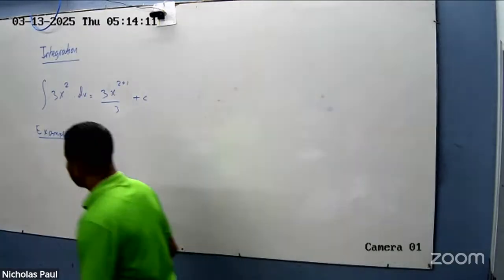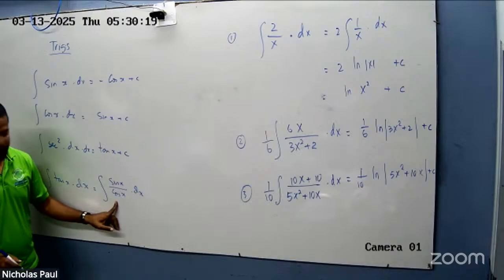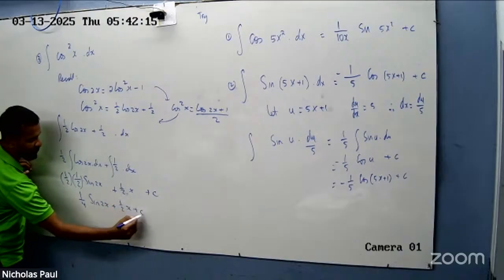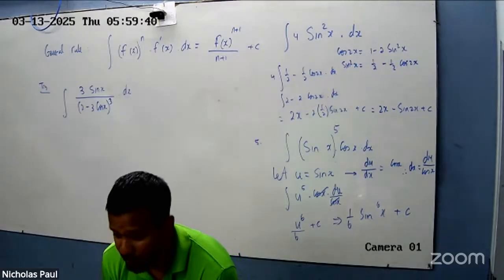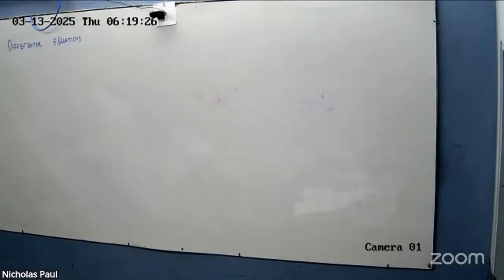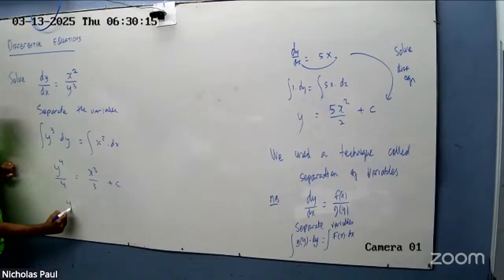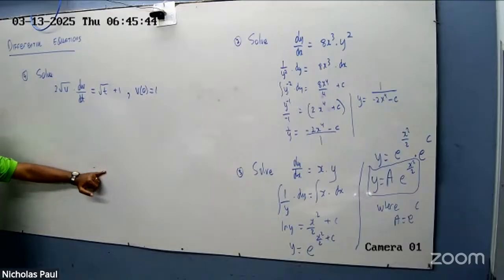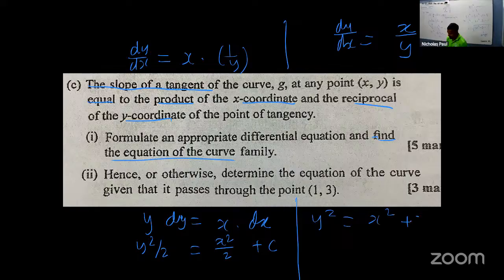Unit 1 Pure Mathematics Integration Applications